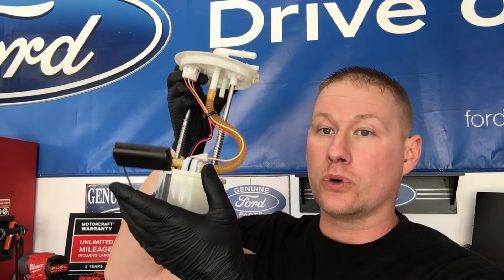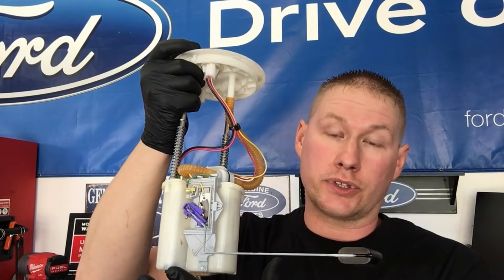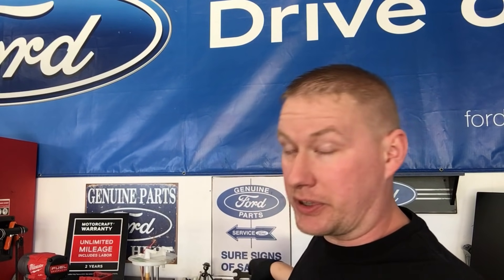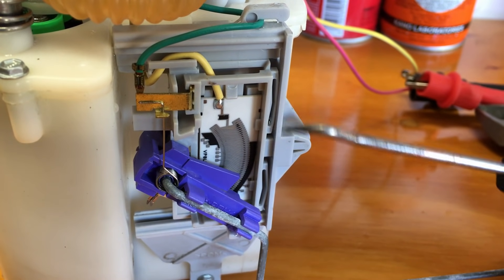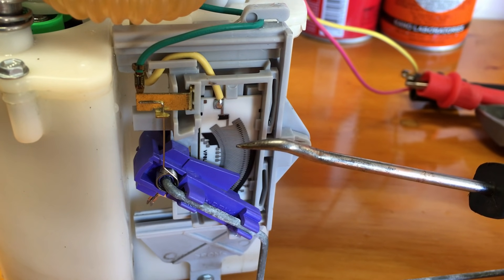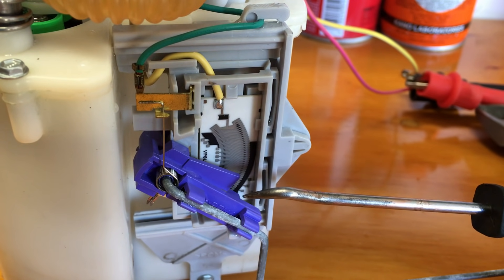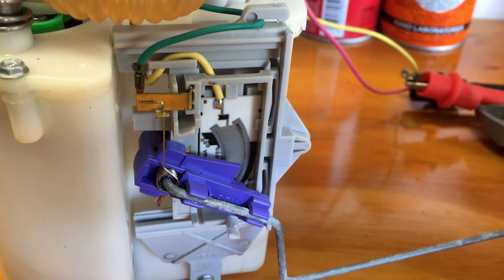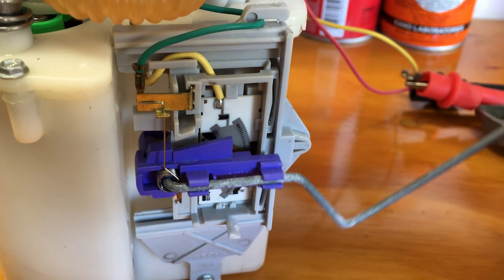Ford Quick Tips #77: DTC P0460 P0463 Erratic Fuel Gauge Quick Fix!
Come along as we show you how to quickly diagnose a common concern with fuel sending units caused by sulfur in gasoline.

Before replacing the fuel pump sending unit use this additive to restore it-